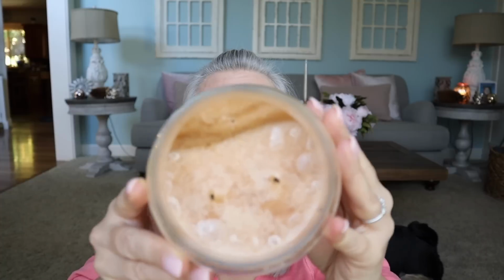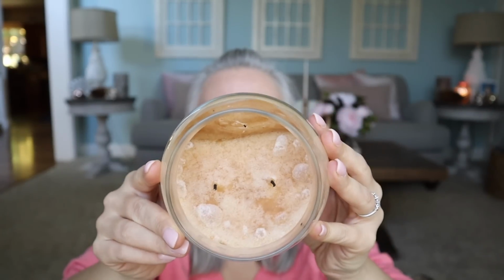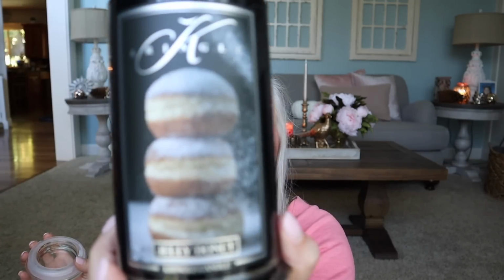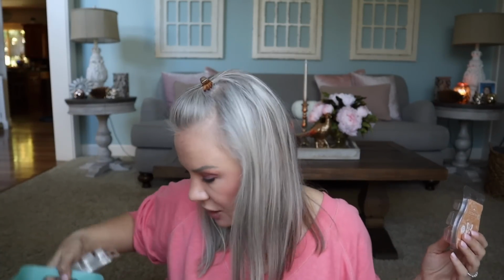Weekly Home Fragrance Roundup with Alf & Penelope!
Hey friend! Happy weekend, let's chat wax! What were you burning and melting this week?

Here is a great neutral option (my cream colored recommendation is sold out again)
Here are two awesome candle lamp options (the second one has an adjustable arm which is an awesome feature if you melt a wide variety of jar heights)

Kringle and Country Candles - (Apple and Pumpkin Scents are on sale.

Find HomeWorx candles here:
At QVC
At Ulta
At Kohls for ScentWorx (though no new scents are out yet)

Scentsy: I don't sell it but... check out my bestie Lisa if you don't have a consultant, she is WONDERFUL!